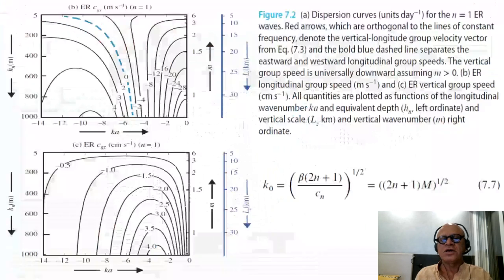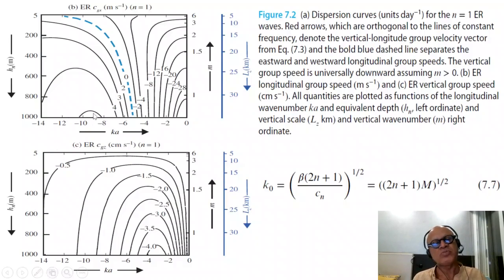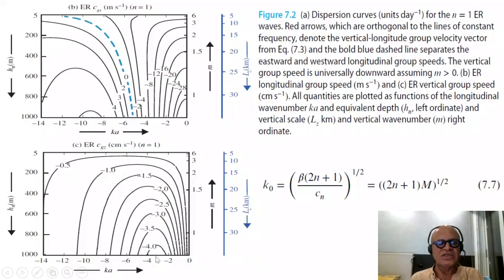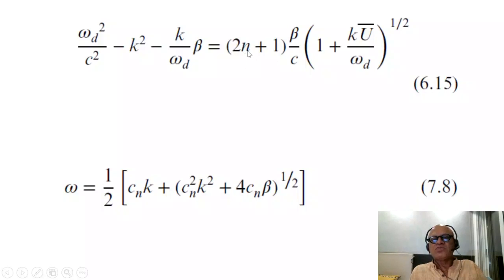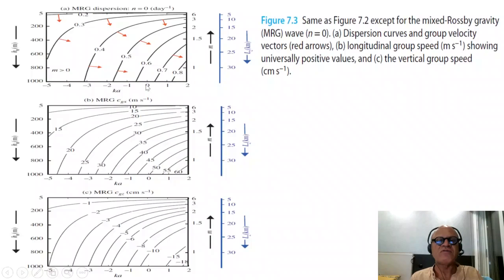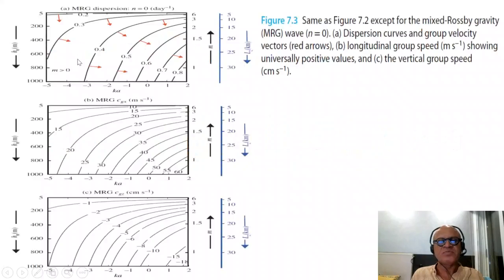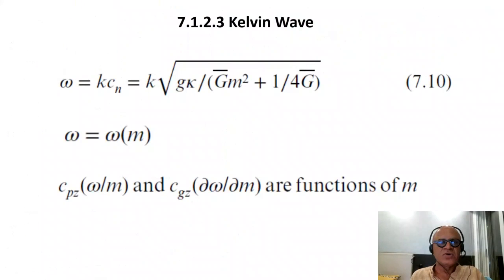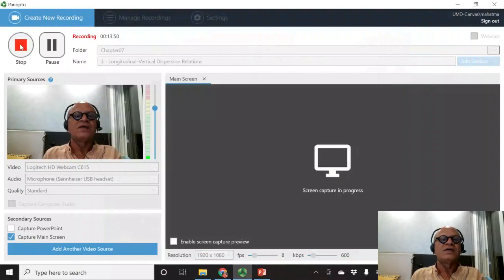3 Longitudinal Vertical Dispersion Relations